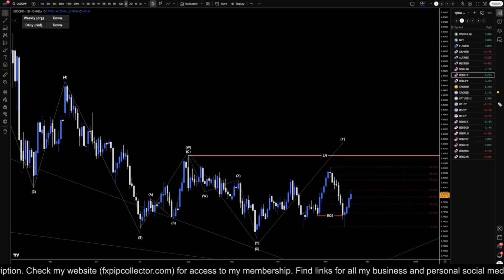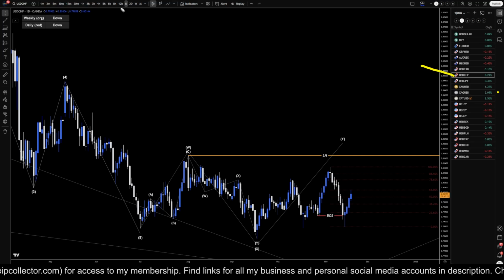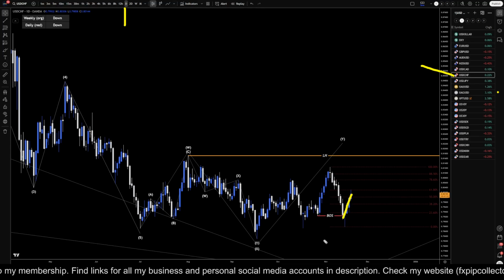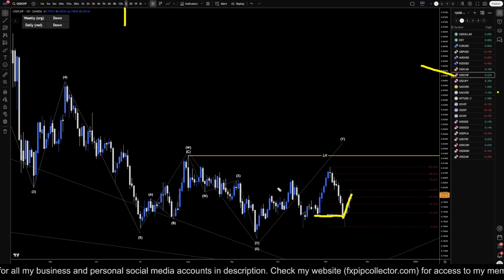USDCHF Forecast and Technical Analysis for November 19, 2025